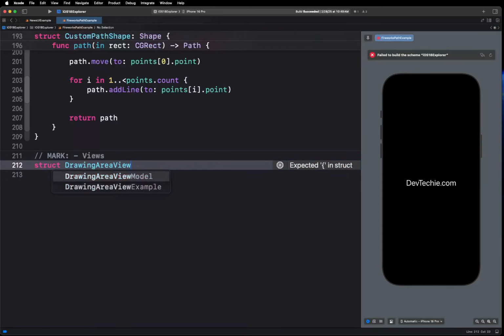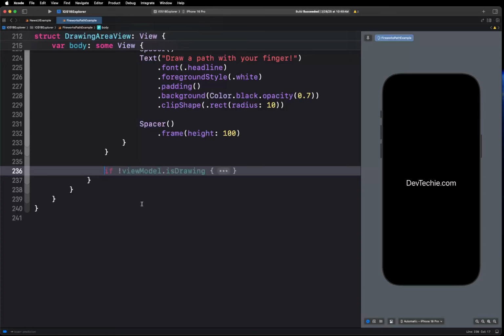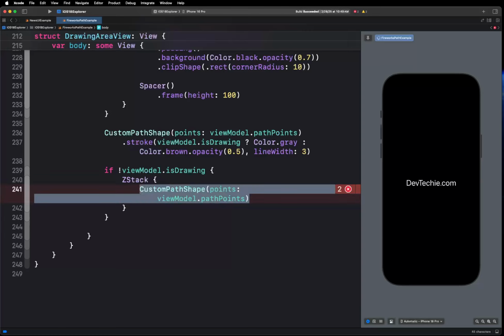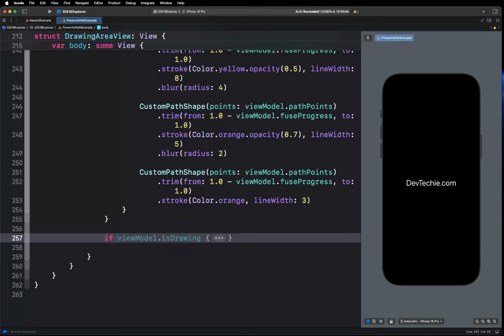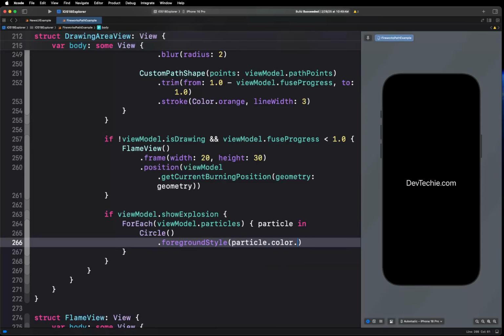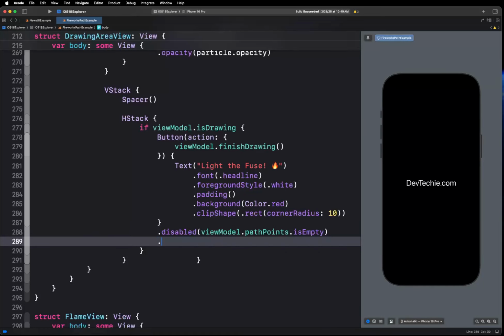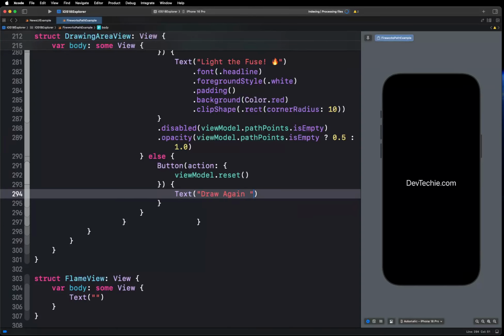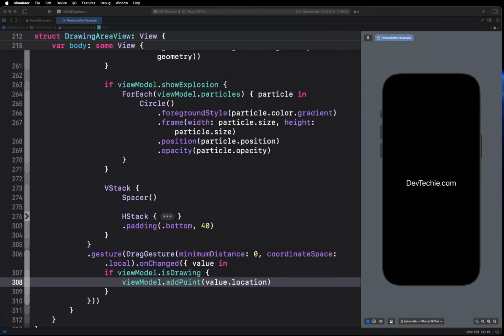Building a Firework Animation in SwiftUI: A Hands-On Guide DrawingAreaView